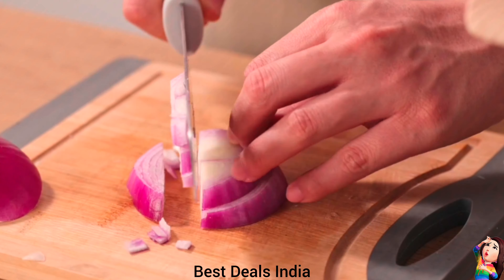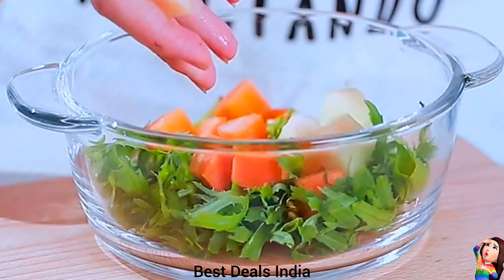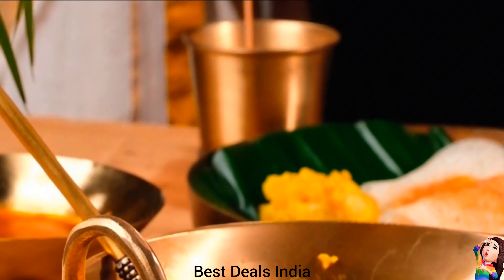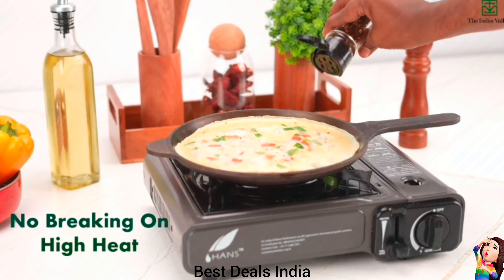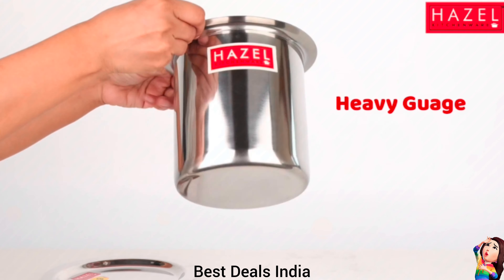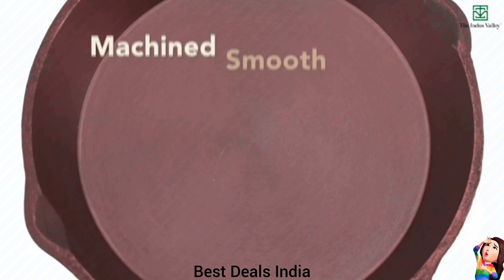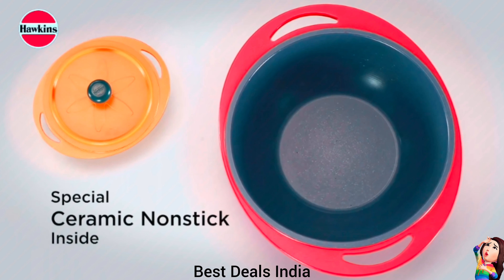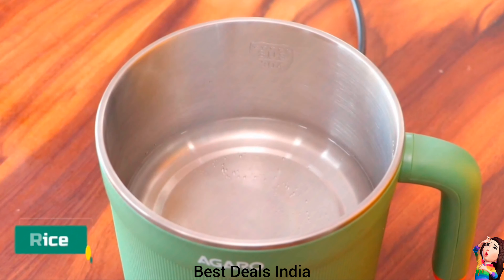cookware set, utensils and cutlery set, Amazon latest Best Deals, new products review video, pan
We are not the owner of the video clips used in this video, we used these videos clips only to advertise the products.